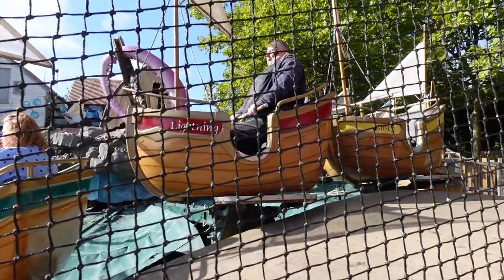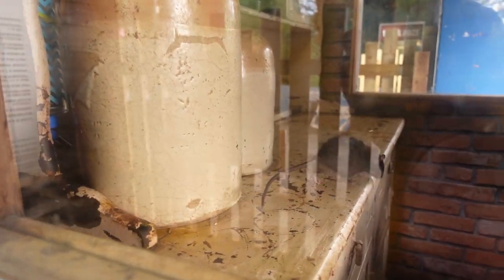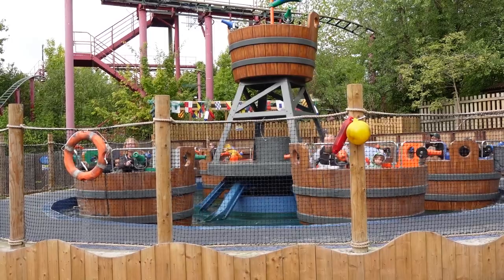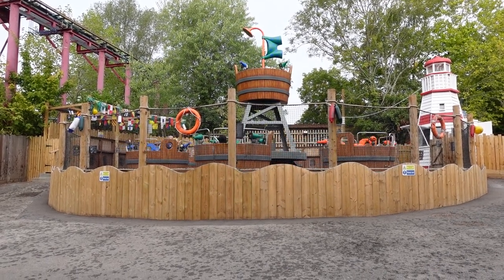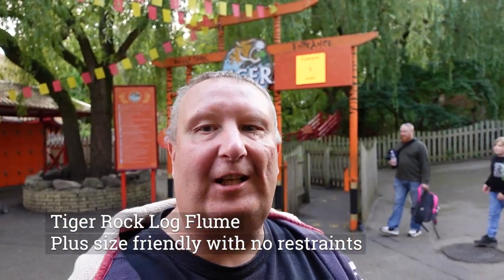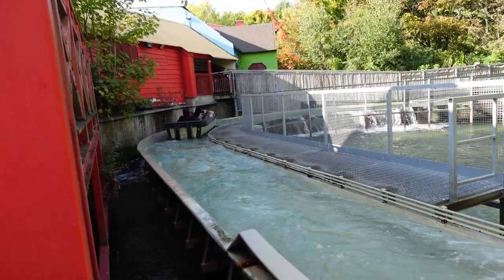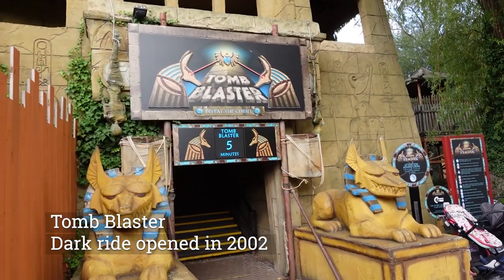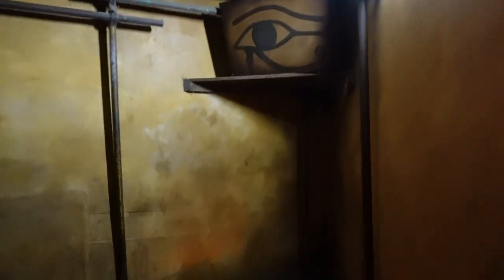NEW RIDES at Chessington World of Adventures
We try new rides at Chessington World of Adventures. Our first time on the Family rides Trawler Trouble and Barrell Bail Out, to see if these are plus size friendly and accessible. We also have our first ride on SeaStorm, back since 2020 located in the new Shipwreck cove area.

We also have our first ride on Tiger Rock log flume ride and re-ride Tomb Blaster one of our favourite dark ride in the UK.

TRAWLER TROUBLE
New for 2022 we see if Trawler Trouble is a plus size friendly family ride similar to rides at Alton Towers,  Heave Ho and Destiny's Bounty at Legoland. The Zamperla Rockin' Tug ride, originally operated since 2017 as Timber Tug Boat at Thopre Park, Trawler Trouble is now located in the new for 2022 Shipwreck coast area of the theme park.

BARRELL BAIL OUT
Another new ride at Chessington world of adventures for the 2022 season, located in the newly themed Shipwreck coast area is Barrell Bail out a Watermania flat ride manufactured by Zamperla. This water ride is something similar to a tea cup ride with water cannons and your aim in to soak the other rides and on lookers. We had great fun riding Barrell Bail out, and its plus size friendly with wide access onto the ride vehicle and no seat belts or other ride restraints. This ride in some ways reminds me of Battle Galleons at Alton Towers.

SEASTORM
Although this Mack ride isn't new to Chessington, this is our first ride on Seastorm, having been closed since 2019. Andy see's if a 6ft 2in plus size person can get on and ride Seastorm with the lap bar restraint. Sea Storm is a Carousel ride that spins riders 360 while going up and down and although a family ride can be quite thrilling when going full speed

TIGER ROCK
Our first ride on Tiger Rock, a Log Flume ride designed by by John Wardley. Tiger Rock opened in 1987 as Dragon River and then Dragon Falls
until a re-theme to Tiger Rock in 2018 with the 'Mystic East' area of the park being renamed 'Land of the Tiger'.  As a Log flume ride this is one of the best in the UK, with excellent theming, a dark ride section and 2 drops as the ride vehicles make there way through the land of tigers giving riders a glimpse into the Amur tiger enclosure. This is a plus size ride at Chessington World Of Adventures, with nigh wide and open log flume boats that feel very stable and easy to entre and exit compared to other similar log flumes

TOMB BLASTER
One of the best dark rides in the UK, Tomb Blaster is a plus size accessible ride. The ride vehicles are similar to those found on Duel at Alton Towers, but some how, have more space for your knees if your a big and tall rider of size. We find the rear 3 seats have the most room and usually make this a must have ride whenever we visit Chessington. One of the original rides from 1987 Tomb Blaster was initially known as The 5th Dimension, an alien themed dark ride. In 1994 the ride was rethemed as Terror Tomb a Horror Dark Ride before becoming Tomb Blaster in 2002. A full POV of Tome Blaster is on my channel

Height: 6ft 2"
Chest: 64" 4XL - 5XL
Waist: 54"
Weight: 165Kg

Si'Thi' on the next one - Andy

CHAPTERS
0:00 Shipwreck Coast
5:45 Land of the Tiger
8:15 Forbidden Kingdom